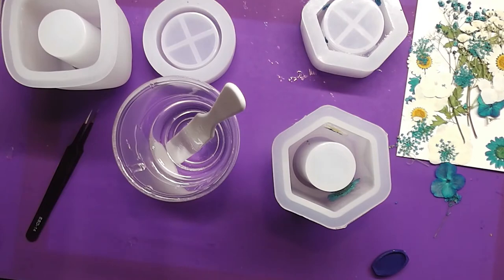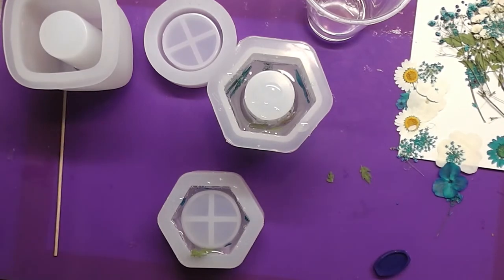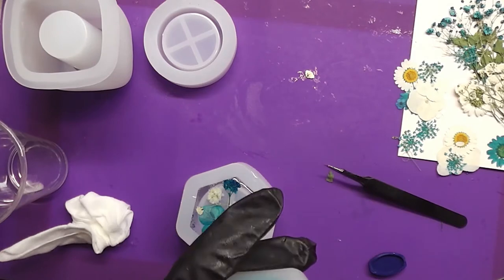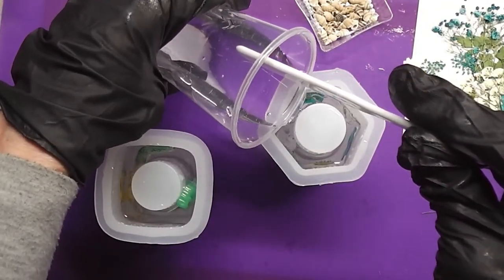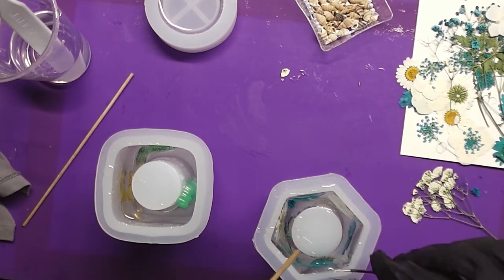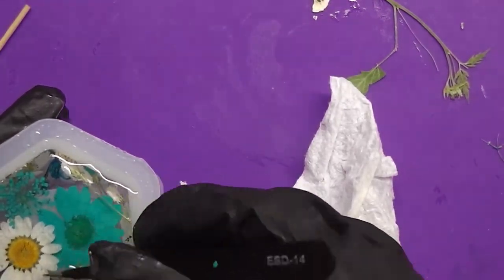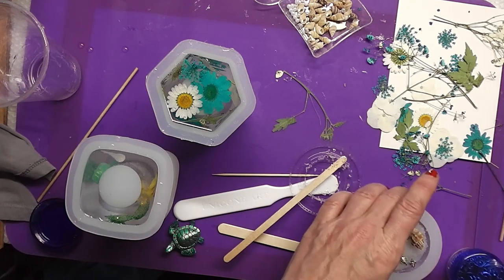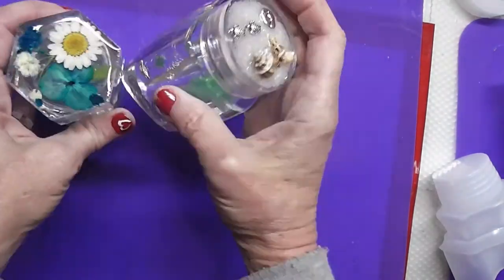Beautiful DIY, blue and white flower resin jar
Let's make a beautiful blue and white flower resin jar.

Molds, charms, and flowers from Amazon
shells from the dollar store
sand from dollar general
Resin is from Counter Culture DIY

A little about me below.

Puodo

Hi, all my name is Susan.  A little about me I am a mother of two young men, a happily married wife, daughter, sister, and a grandma. Most of my working career has been in the construction field, starting with 4 years of asbestos removal (abating, glove bagging, containments, neg air, respirators, and all), 5 years of sheet metal (Assembly, hanging, and fabrication), 3 years of plumbing (digging ditches, crawling in crawl spaces and replacing piping). A couple of bartending/waitress and odd jobs in between. Then carpal tunnel surgery happened that put an end to working with hand tools for a living. The next best thing was working my way up in a home warranty company, from call center rep to escalation specialist to claims supervisor. After two neck surgeries, migraines from you know where, and now carpal tunnel surgery again coupled with reassuring manic by polar depression I am on the DAL (Disabled List). I am a warrior. I ride my own Harley (was a 48 Sporster 1200cc now a trike). I have a little white Maltese named Lola who I love very much. I love animals, oceans,  jungles, music, art, jewelry, and more.